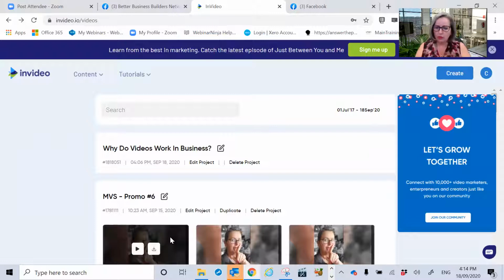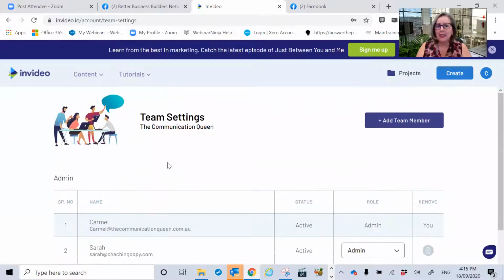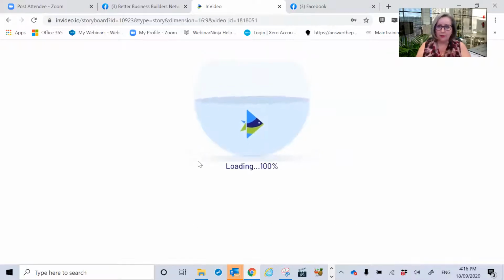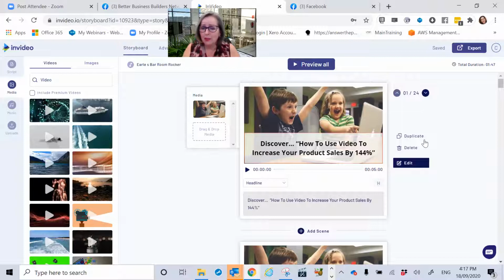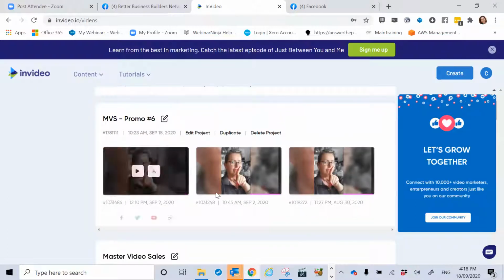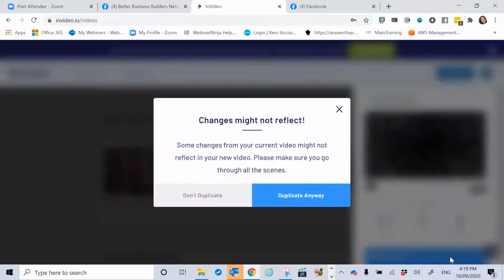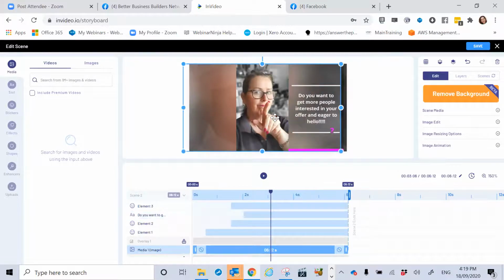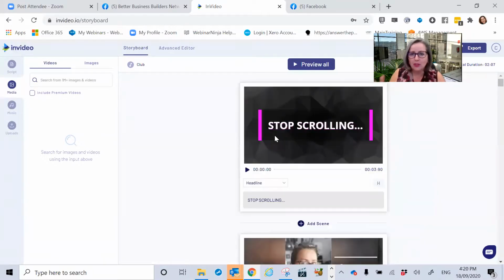Video tip 9 - Adding Team members, Duplicate Projects, and more...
Make sure to check out other Video Tips from my previous posts...

Video Tip 1 - How Do I Start Making Videos For My Business

Video Tip 2 - Adding Images In Your Video

Video Tip 3 - How To Add Video Clips

Video Tip 4 - Adding Music To Your Video

Video Tip 5 - To Script or Not To Script

Video Tip 6 - The Blot

Video Tip 7 - The 3 Best Videos To Make

Video Tip 8 – Branding, Colours, and Logo

If you have any questions about videos or insights, feel free to type in the comments section and I'd be happy to discuss :)